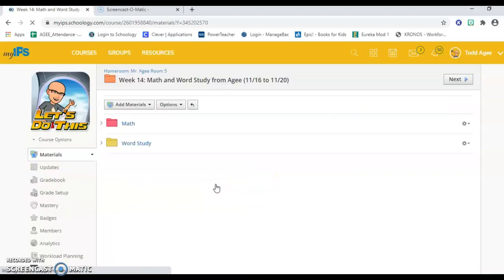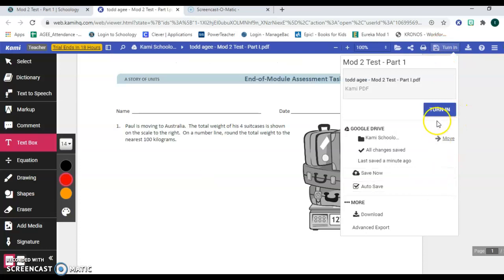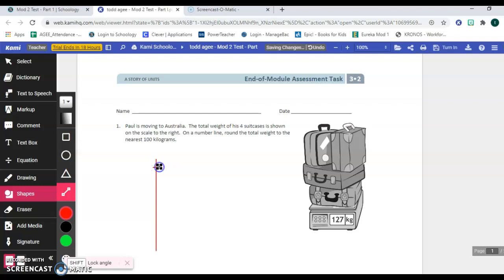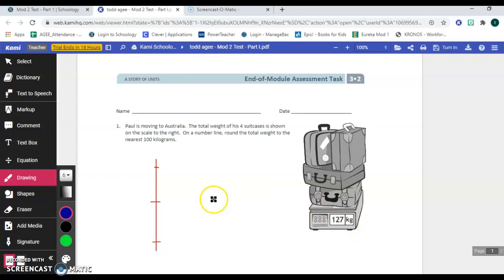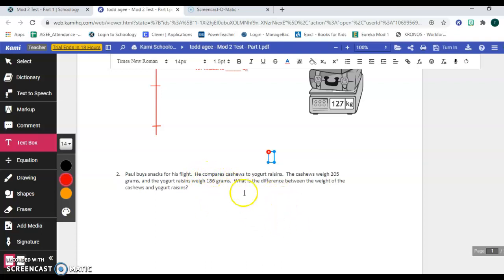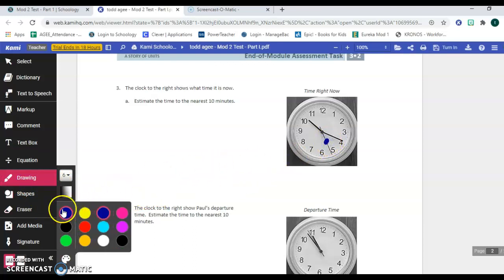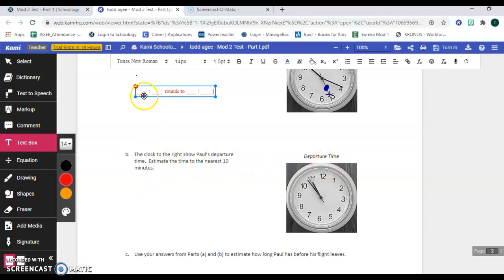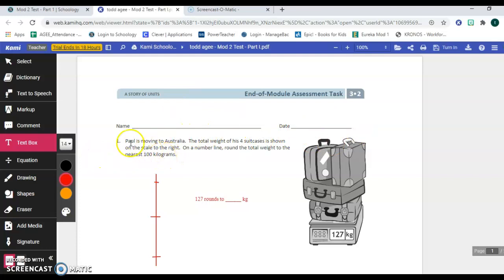Mod 2 Test - Part 1